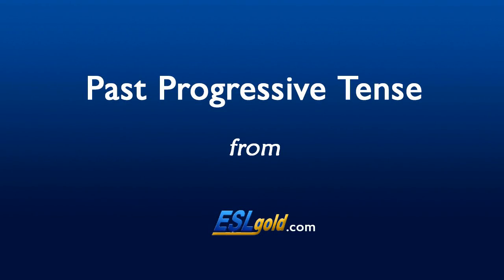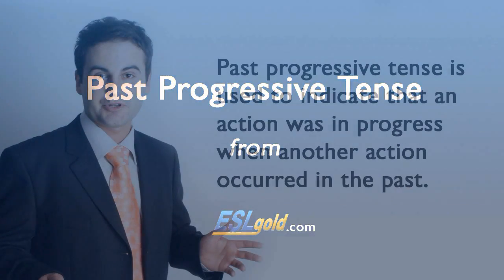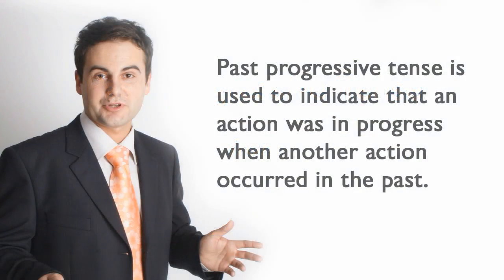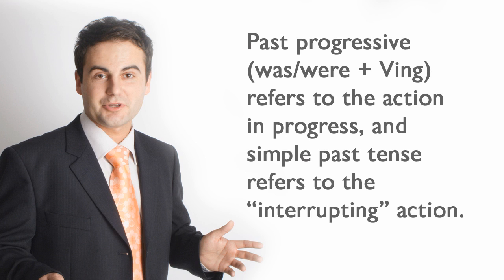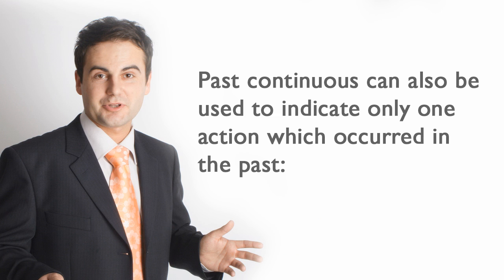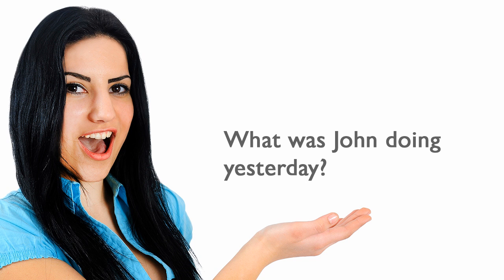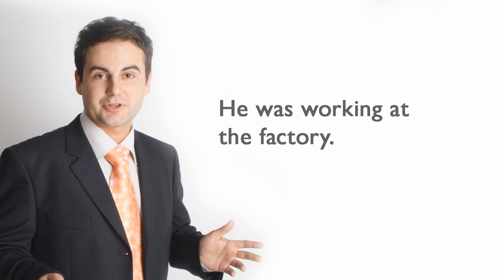ESLgold.com Past Progressive Tense Video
In the new ESLgold.com Past Progressive Tense video ESL students will learn about how to use past progressive terms properly. ESLgold.com is the world's largest repository of ESL learning resources, including, videos, examples, quizzes, tests, and tools. today and start learning English faster and easier than ever before!